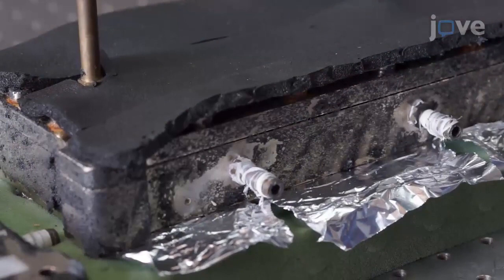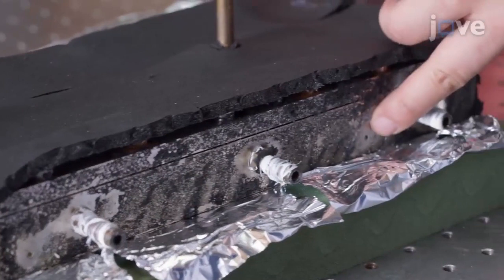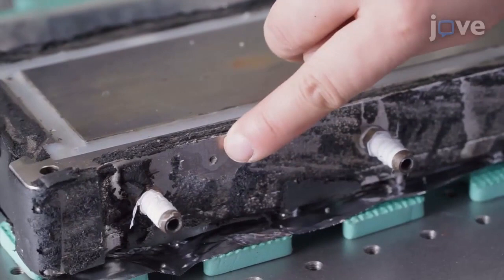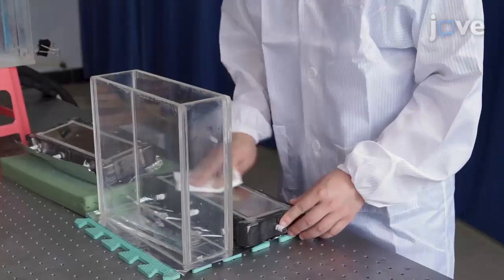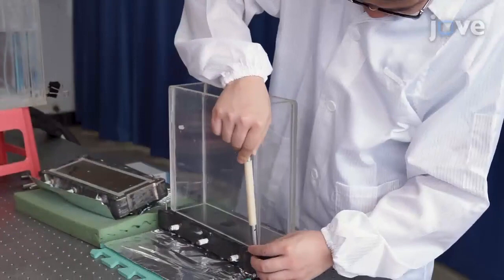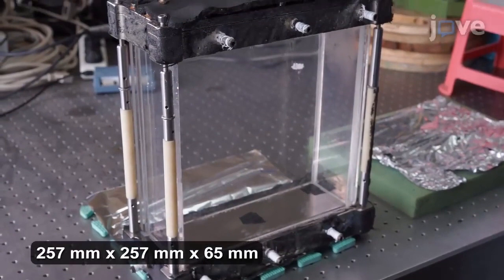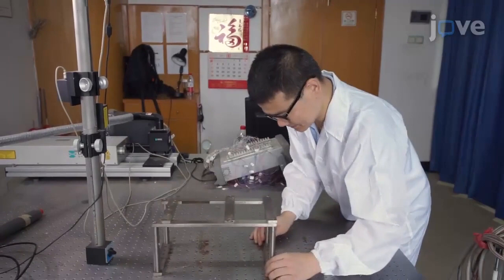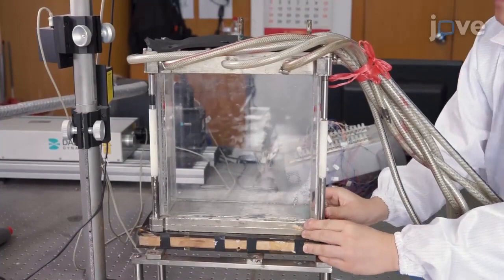Staircase Structures Evolution in Diffusive Convection | Protocol Preview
Evolution of Staircase Structures in Diffusive Convection -  a 2 minute Preview of the Experimental Protocol

Shuang-Xi Guo, Sheng-Qi Zhou, Xian-Rong Cen, Yuan-Zheng Lu
Chinese Academy of Sciences, State Key Laboratory of Tropical Oceanography, South China Sea Institute of Oceanology;

Diffusive convection (DC) widely occurs in natural processes and engineering applications, characterized by a series of staircases with homogeneous convecting layers and stratified interfaces. An experimental procedure is described to simulate the evolution process of the DC staircase structure, including the generation, development and disappearance, in a rectangular tank.